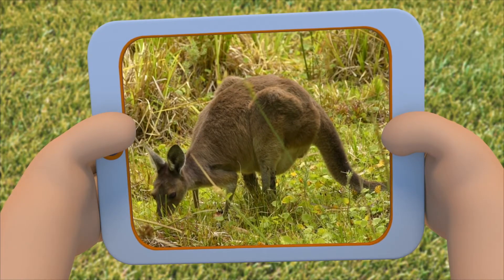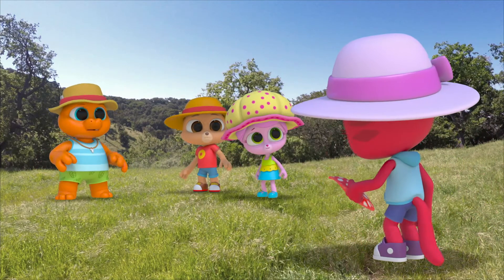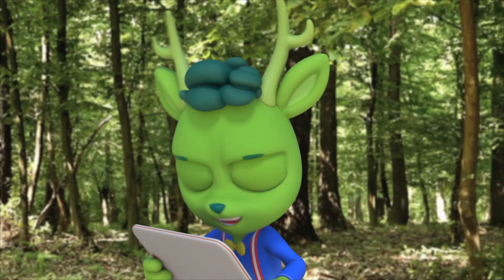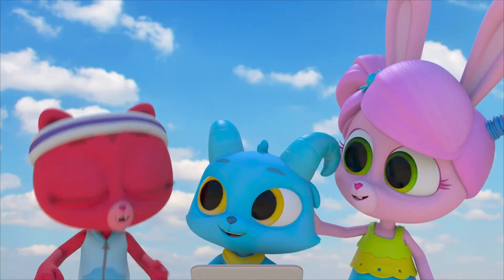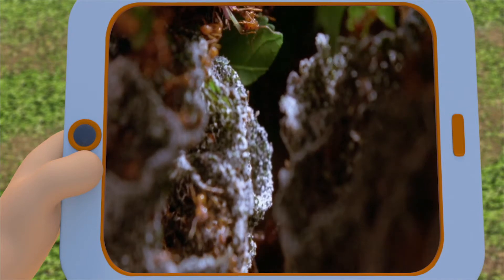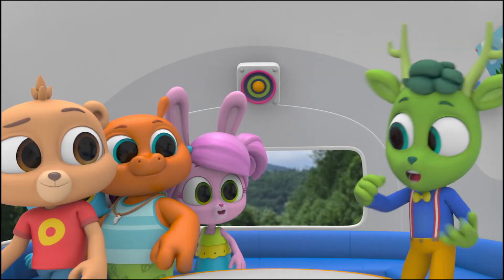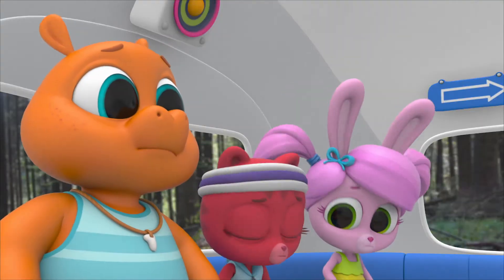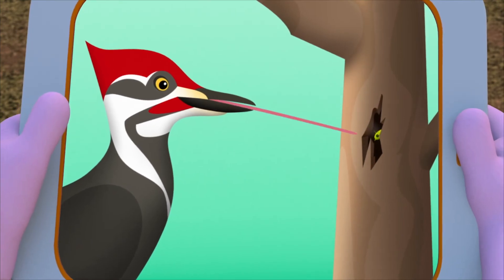Not What We Thought | The Polos | Adventure Learning | Learn At Home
Like the wide variety of marsupials they observe in Australia, Willow’s guessing game about what one of her mystery tools is used for elicits a big range of guesses from her fellow Polos who want to be the first to figure it out.